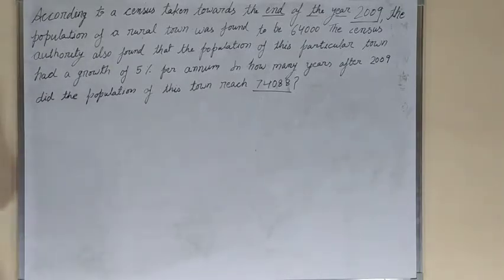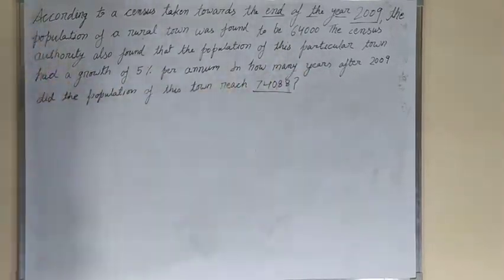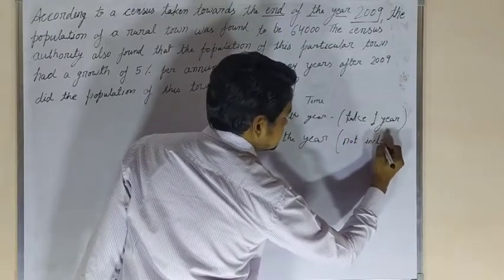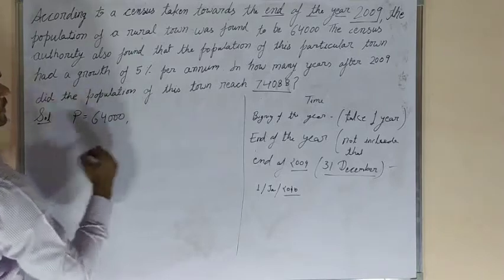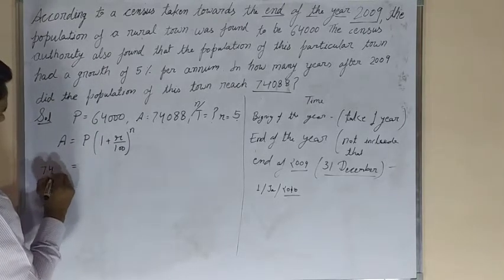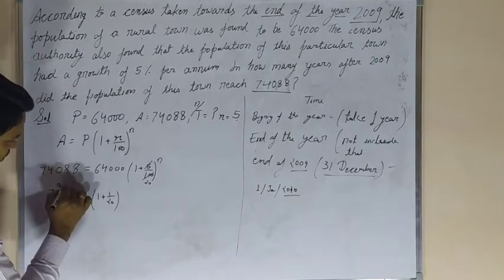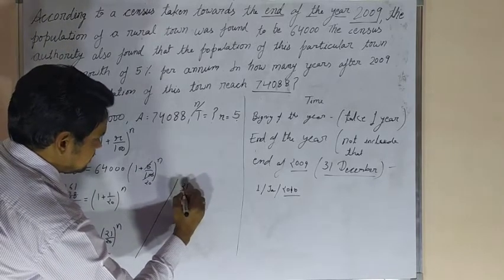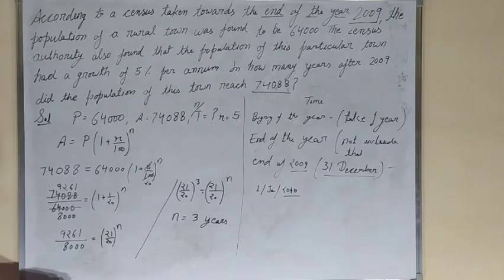mmticse9ci according to a census taken towards the end of the year 2009